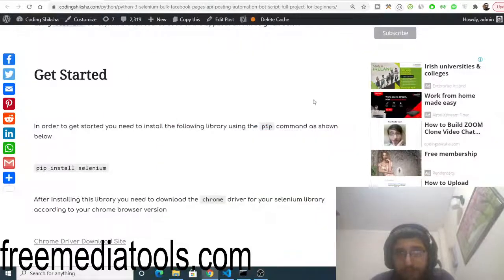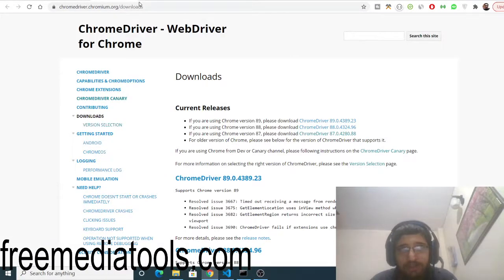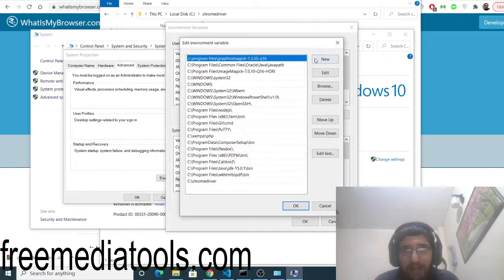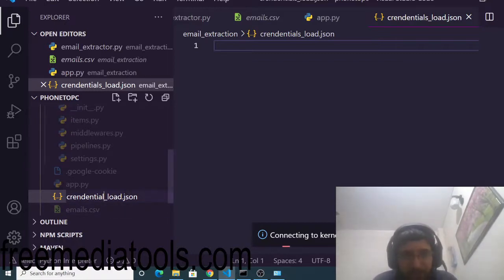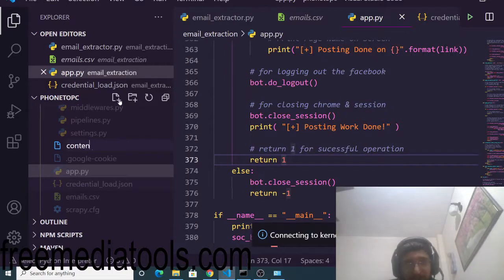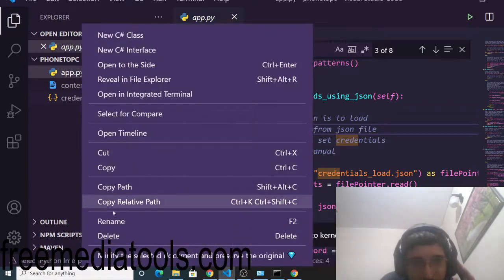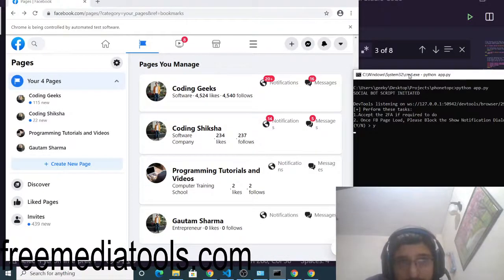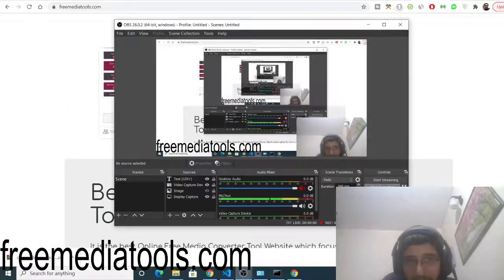Python 3 Selenium Bulk Facebook Pages API Posting Automation Bot Script Full Project For Beginners